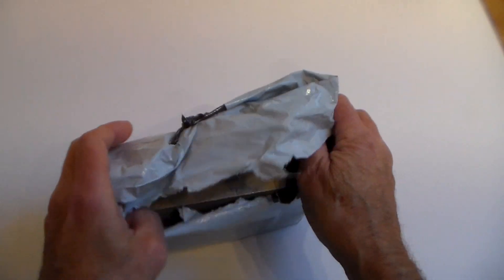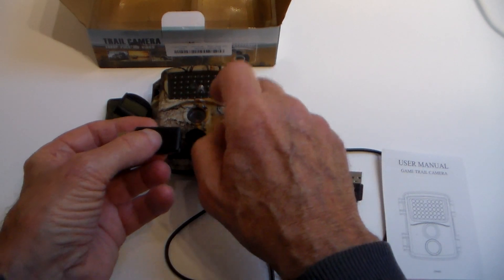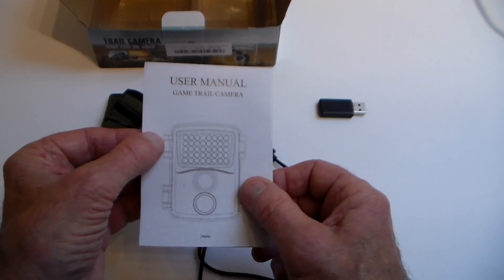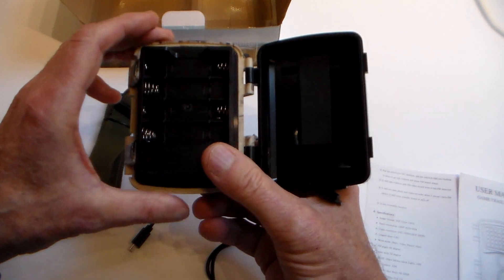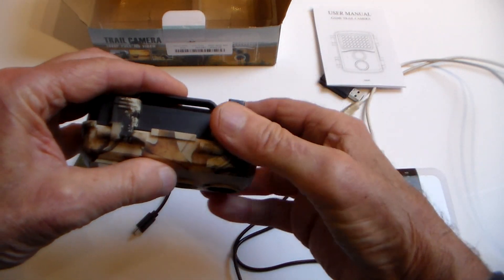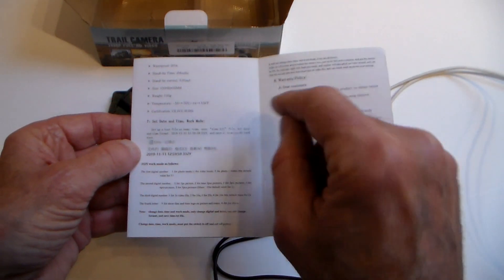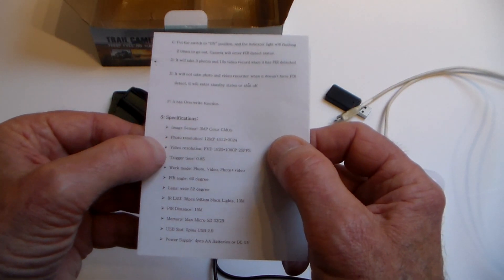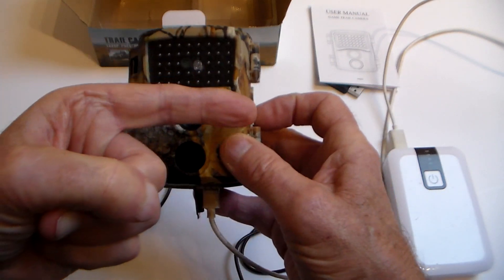Banggood PRC 600C Trail Camera - Best Budget Trail Camera - Unboxed + Using + Test Clips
How to change settings code at the end of description and here 04:45  .Discover what's creeping into your garden at night!   Great test clips day and night  video with IR illumination.  Plus how you use it, and even how to change the settings. Is it worth the money?  Yes.
Easily worth the money!  Setting the text file code is here 04:45

AND I SHOW YOU THE CODE TO USE AT THE END OF THIS DESCRIPTION

32 GB card
00:00 Intro
00:42 what you get
02:40 putting in batteries
04:55 programming
06:54 PRC600 test clips

CHANGING SETTINGS

332Y work mode as follows:

The first digital number: I for photo mode, 2 for video mode, 3 for photo + video (the
default value for 3)

The second digital number: I for 1 picture, 2 for 2 pictures, 3 for 3 pictures, 4 for 4 pictures, 5 for 5 pictures (Max) (the default value for3)-

The third digital number: 1 for 5s video file, 2 for 1Os, 3 for 2Os, 4 for 30s (the default
value for 2)

The fourth letter Y for show date and time logo on picture and video, N for not show.